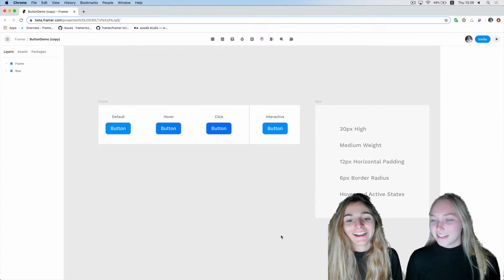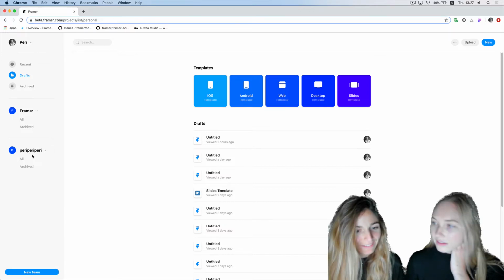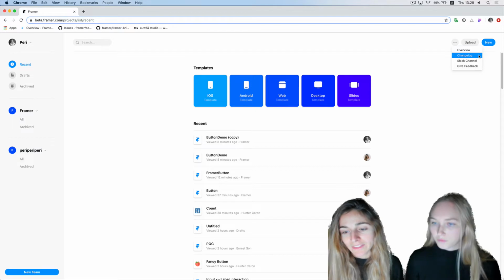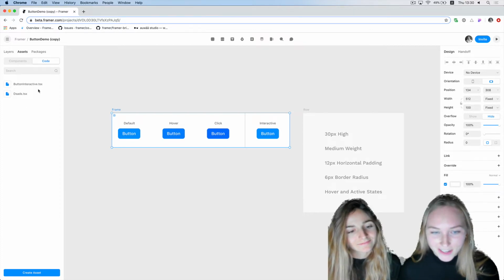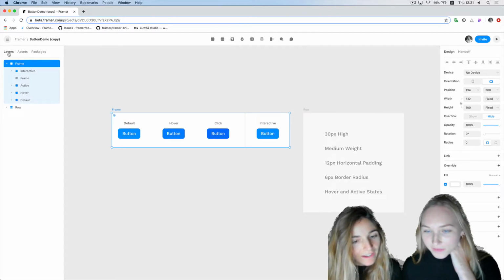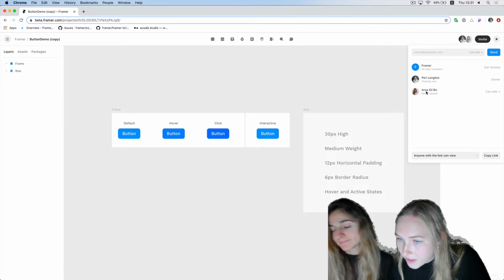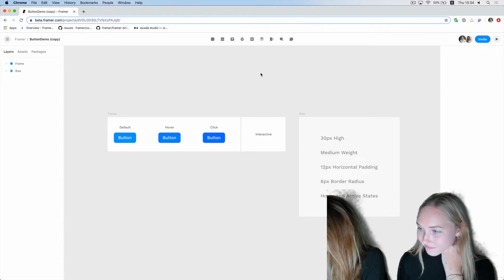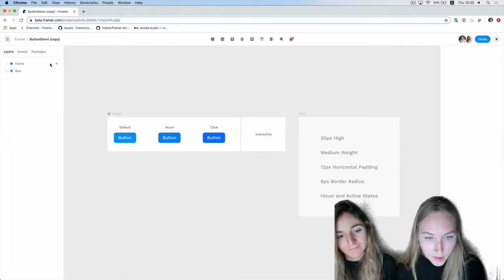First look at Framer web!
to see the latest version of Framer :)

Taking a first look at Framer for web, let us know what you think :)